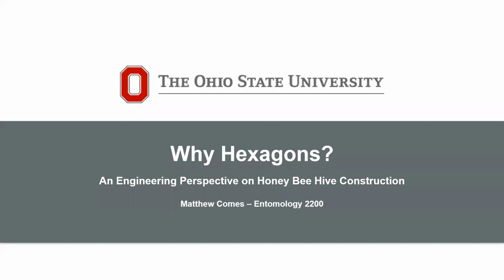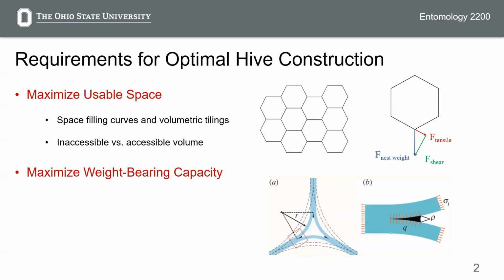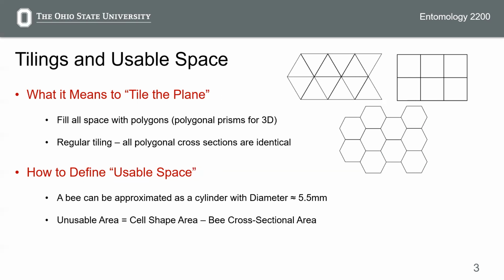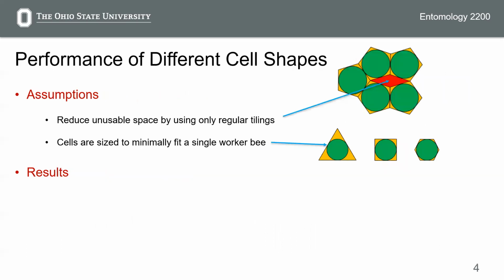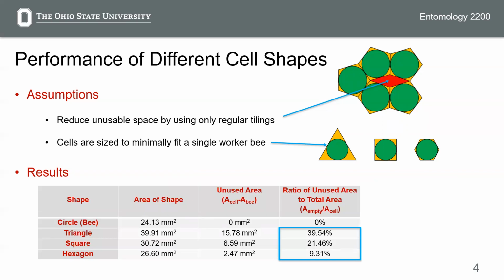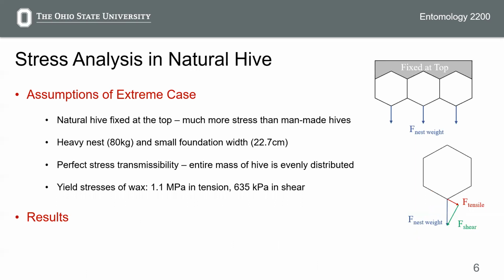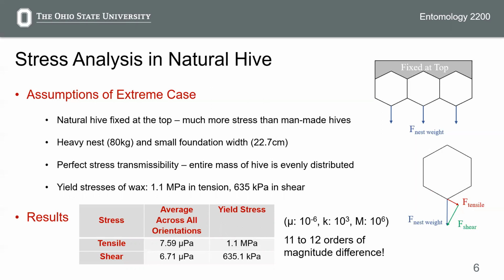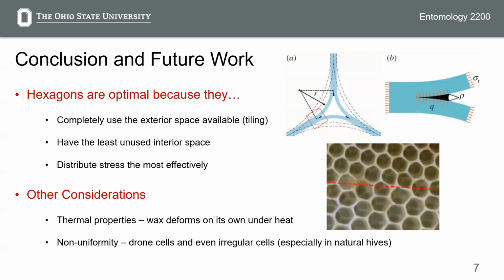OSU Entomology 2200 - Beehive Construction Presentation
Video presentation of the first paper from this class in which I discuss a few of the reasons that honey bees build their characteristic hexagonal cells.
I apologize for going slightly above the allotted 5 minute time but I compressed the content of my paper as much as I could while still providing the background knowledge necessary to get a good understanding of the mathematics behind this topic.
Recorded using CarmenZoom.
For Entomology 2200 at THE Ohio State University, taught by Dr. Reed Johnson in the Spring 2022 semester.